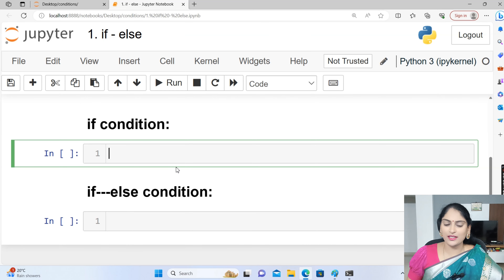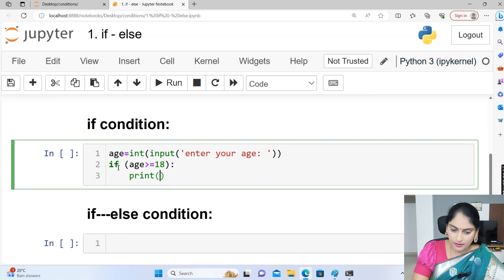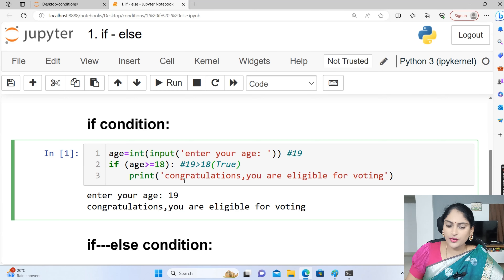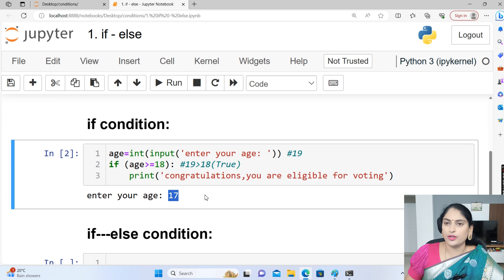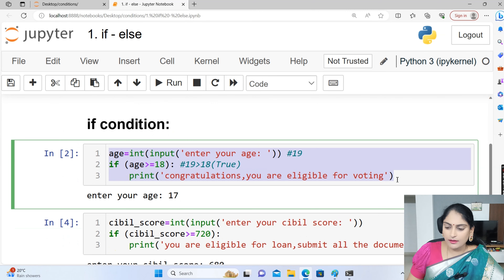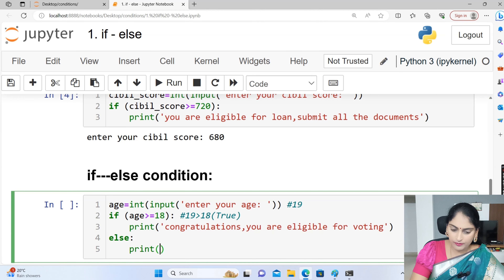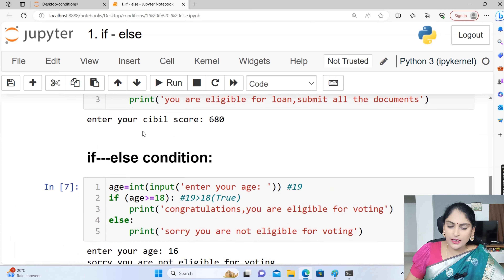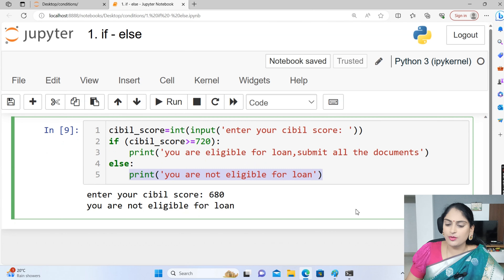41. Python Conditional Statements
Hi viewers,
In this video you will understand how to write conditional statements in python and syntax and logic. There are 4 major types of statements can write.
1. if,
2. if --else
3. if---elif---elif else
4. nested